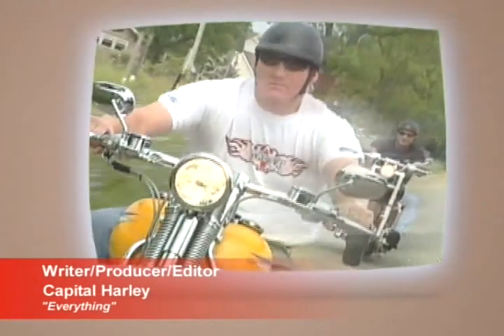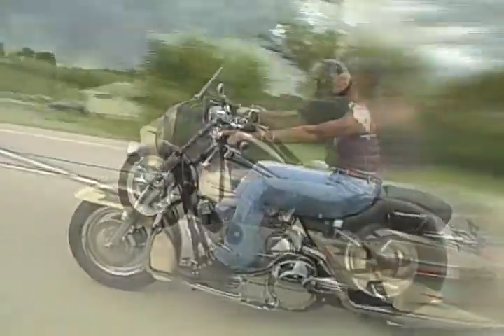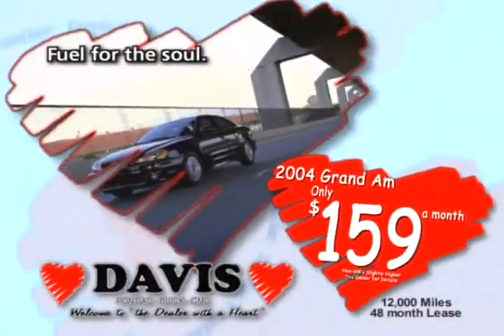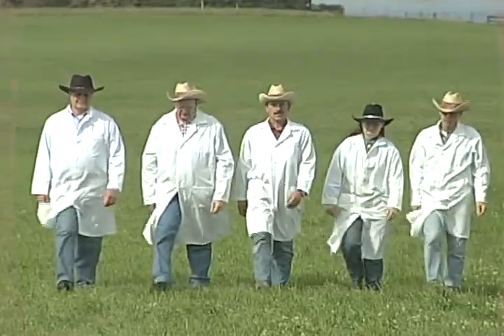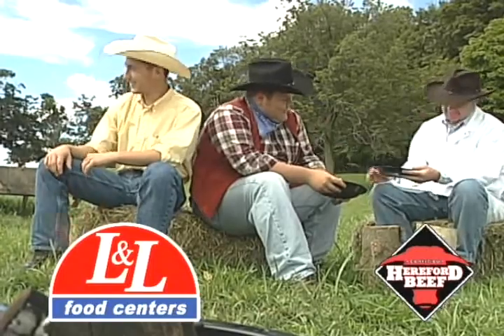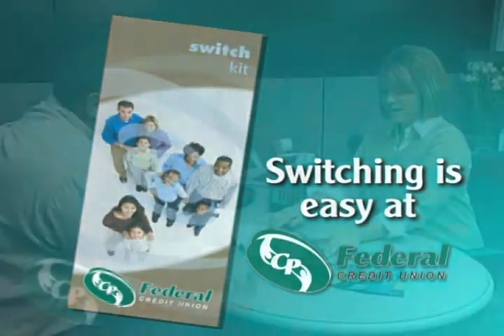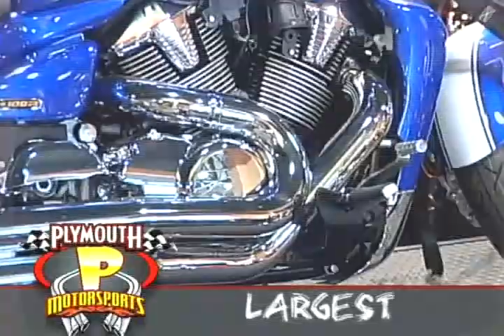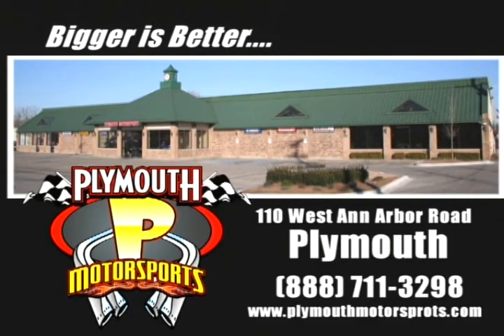Paul Preston Resume Reel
Avid Video Editor